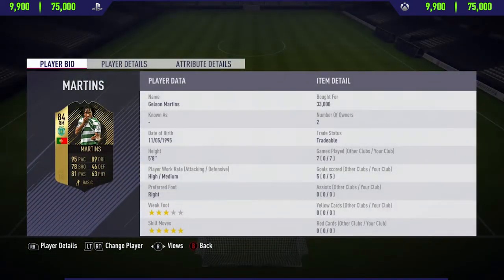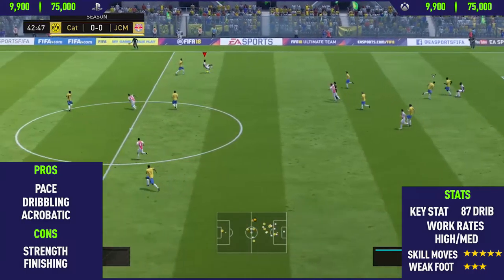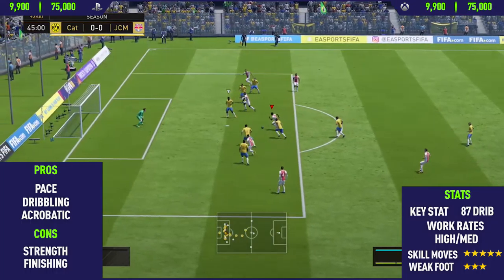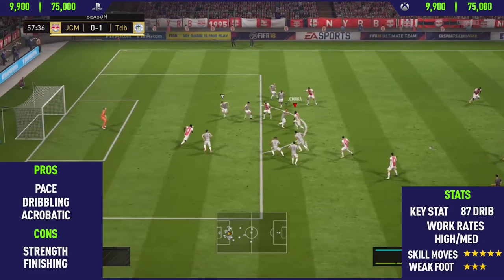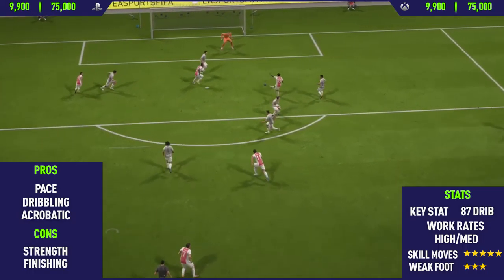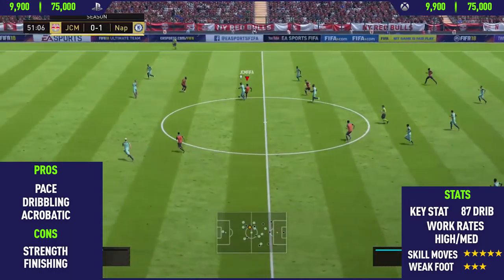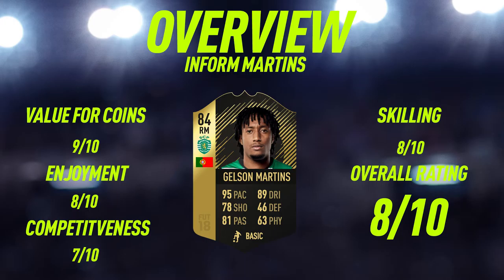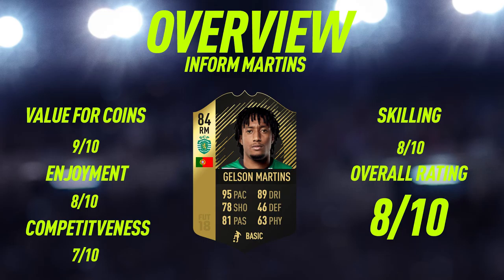FIFA 18: IF Martins (84) Player Review - FIFA 18 Ultimate Team Player Review!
Welcome back to a brand new FIFA 18 Player Review on my channel. In this video i review 84 rated Inform Martins. In the video I talk about his pros and cons whilst showing you the best goals I scored with him.